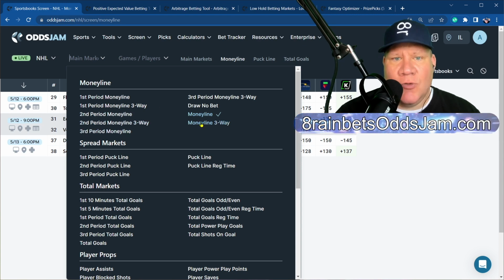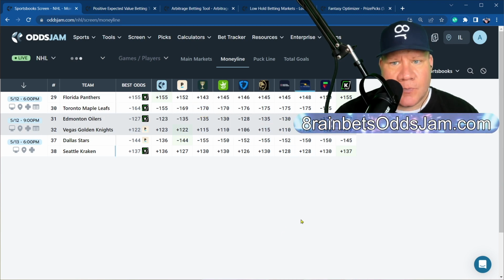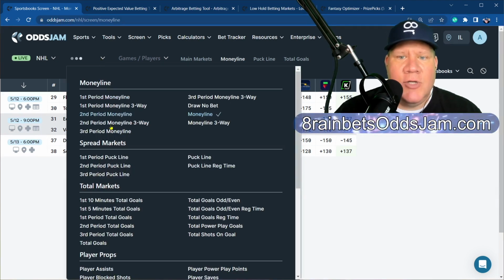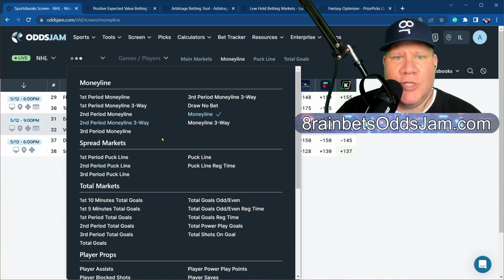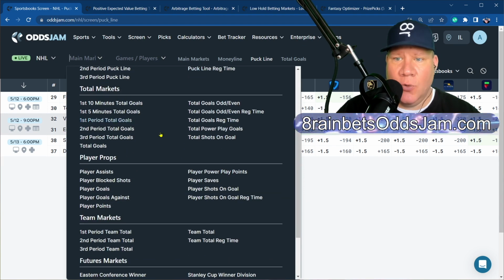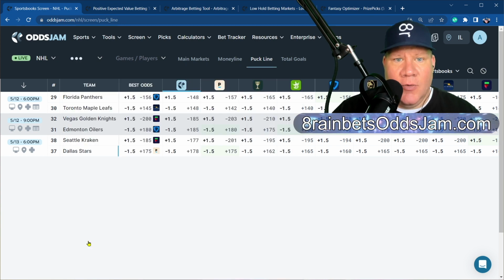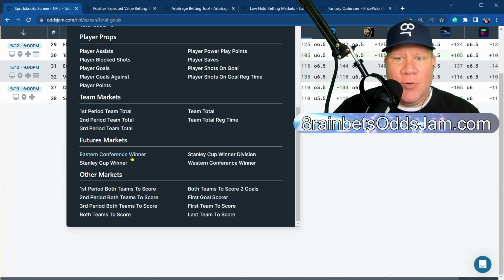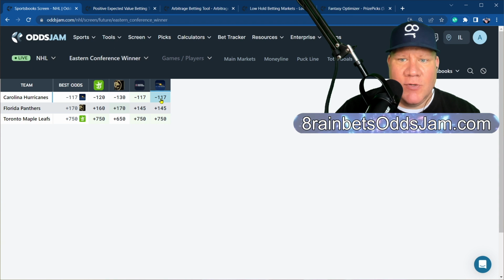Introduction to Betting on Hockey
This video covers how hockey betting works — pucklines, moneylines, totals, and period betting — giving you the fundamentals you need to start wagering on NHL games with confidence.